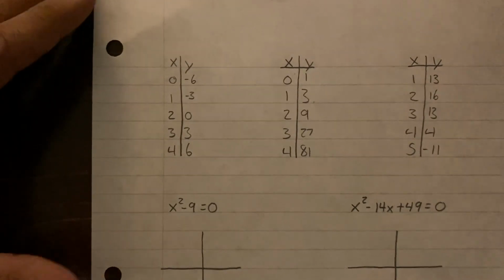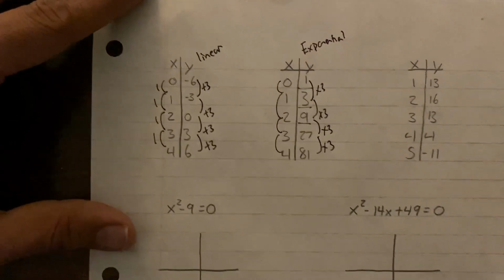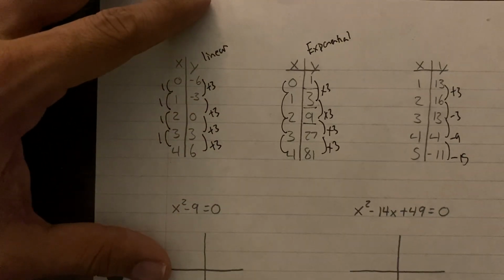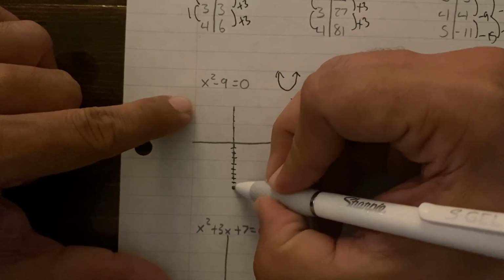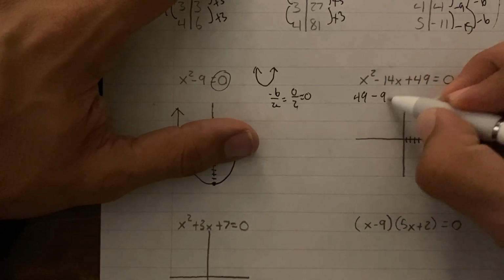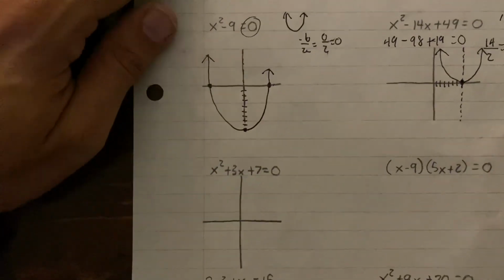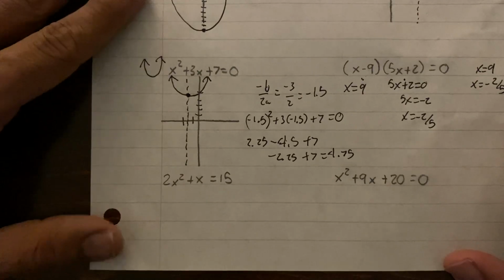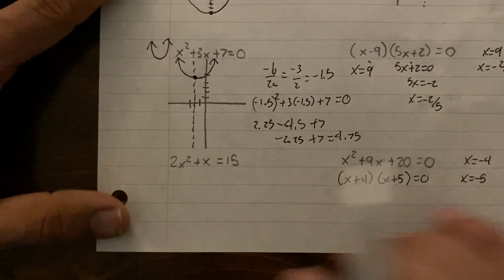Alg.1 quadratic functions solving for 0